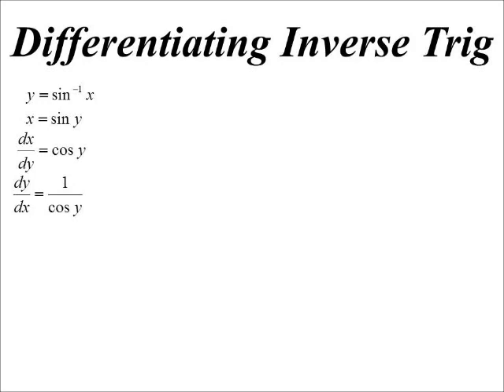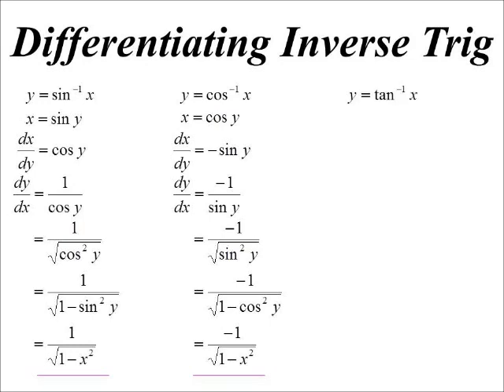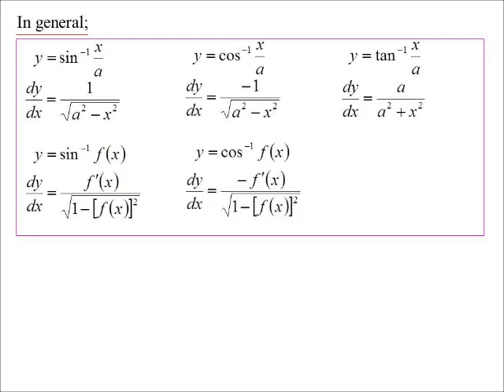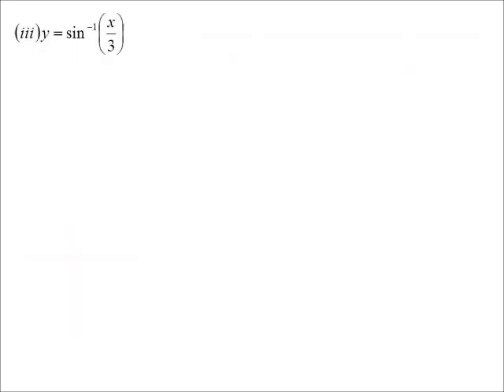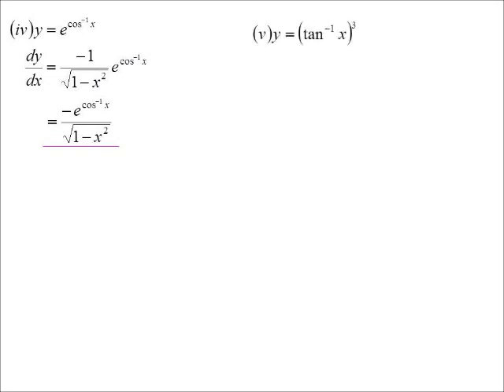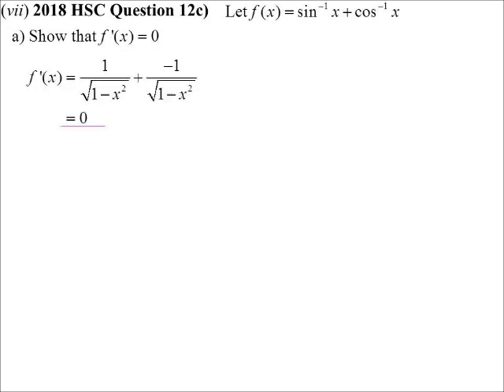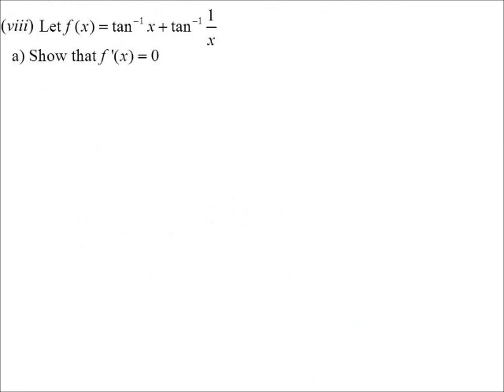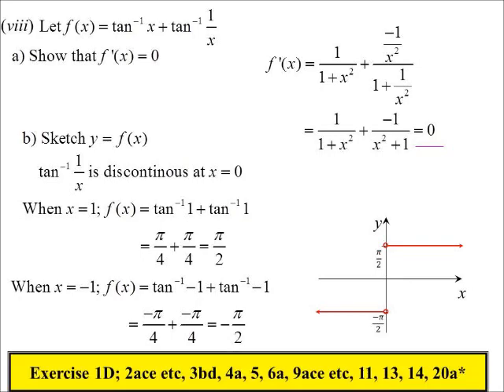12X1 T05 04 differentiating inverse trig 2019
Creating the derivatives of the inverse trig functions